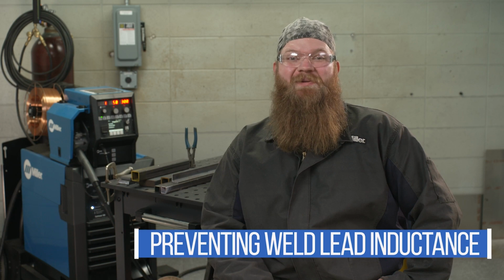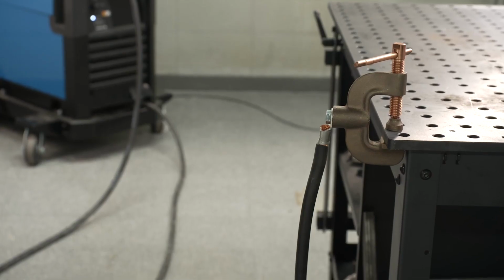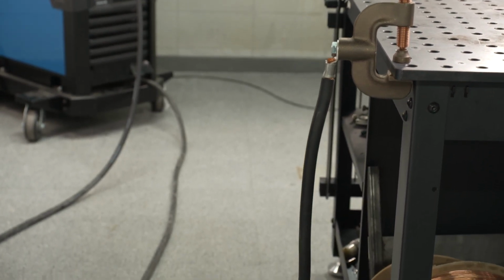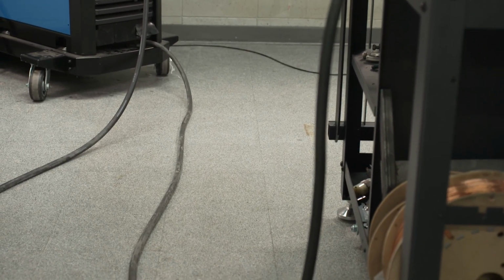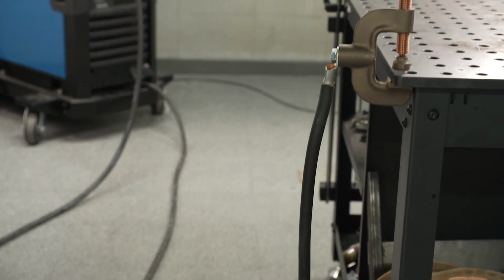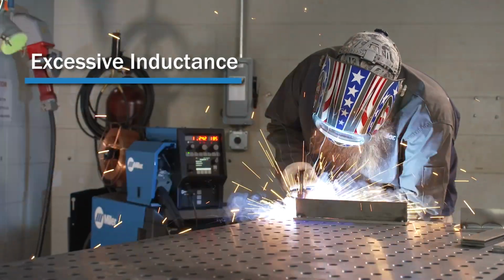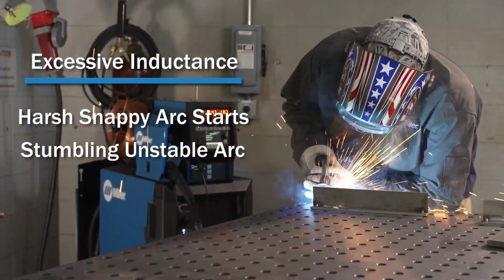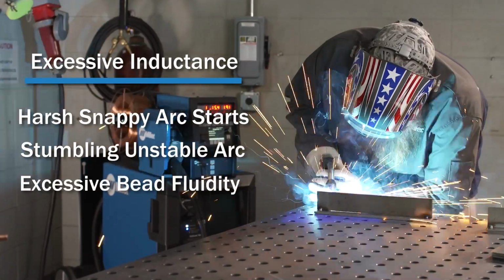Weld Lead Inductance: Prevention and Benefits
While weld lead inductance is an important part of welding, too much inductance can lead to poor-quality MIG welds. Learn how to manage inductance.

Ethan Rosler, weld engineer with Miller, provides a few tips to manage inductance, including using the shortest weld leads possible and avoiding coiling leads.